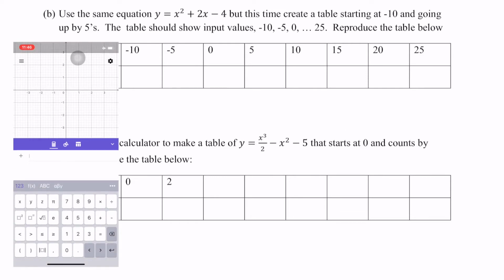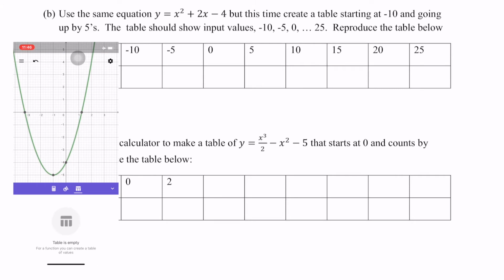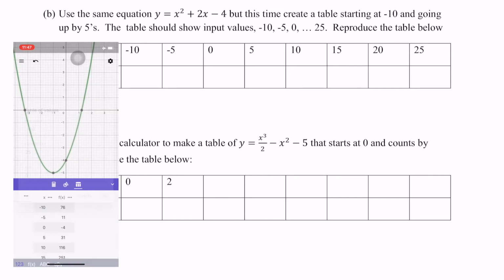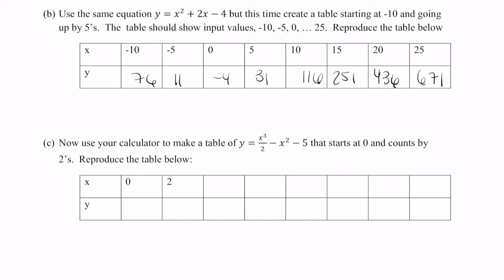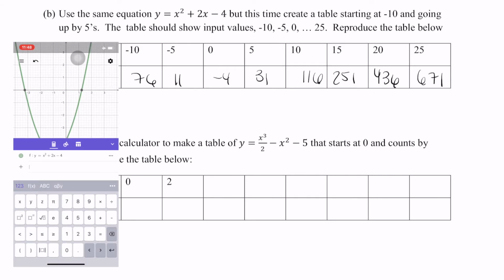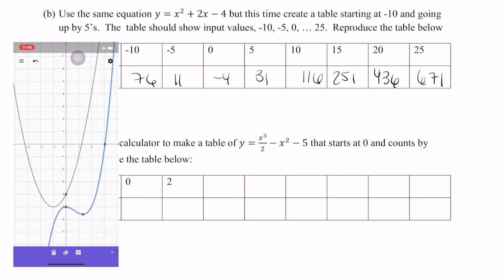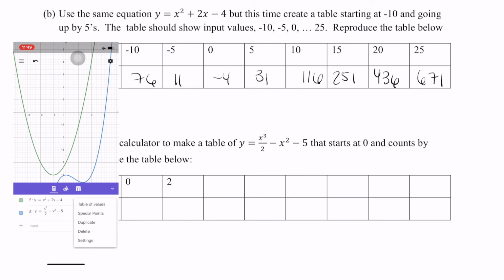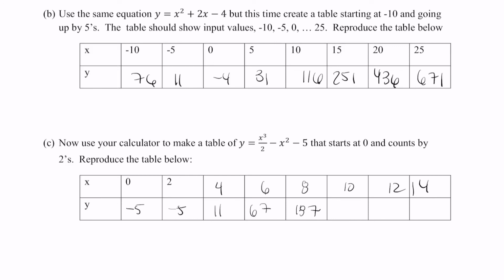U1A4: Guided Lecture Part 2 of 3 (GeoGebra)